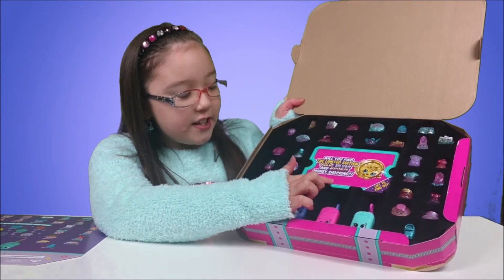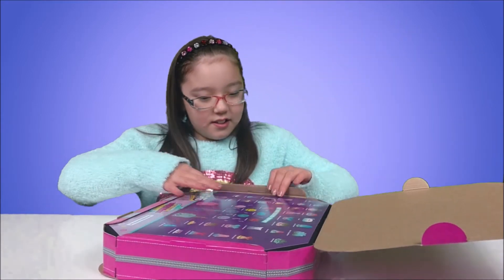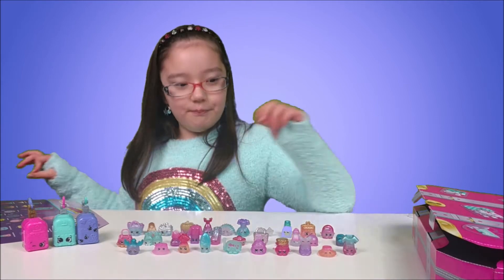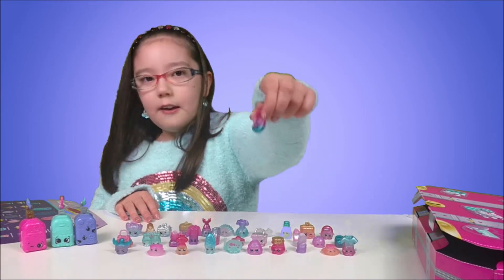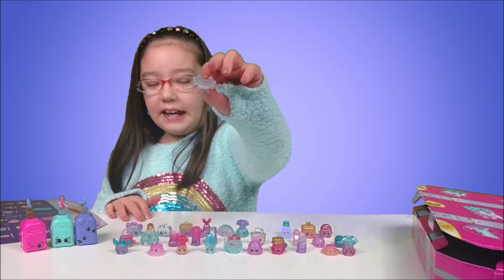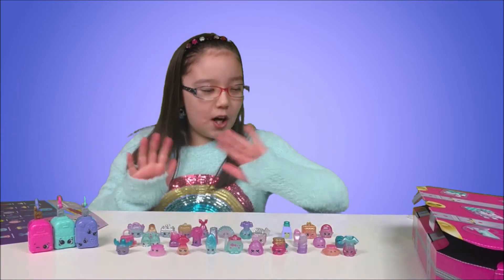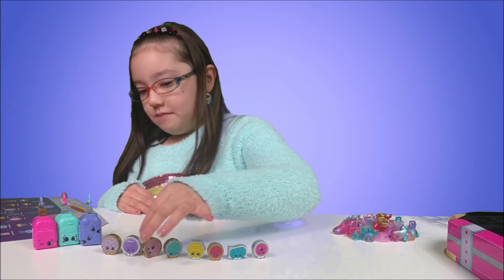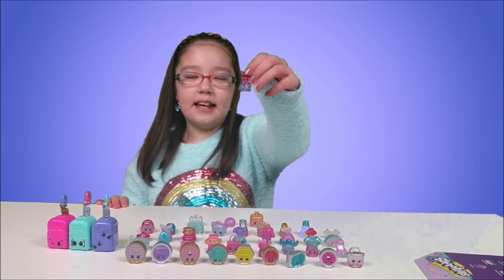Never before seen Shopkins - Lost Luggage - Mystery Edition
Opening Shopkins Mystery Edition Lost Luggage - Never Before Seen Shopkins - Exclusive Set.